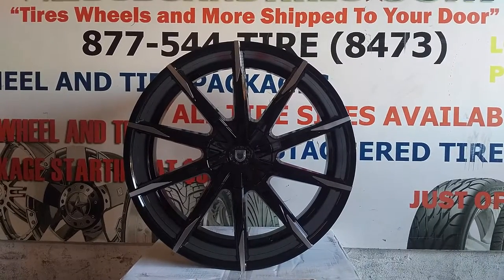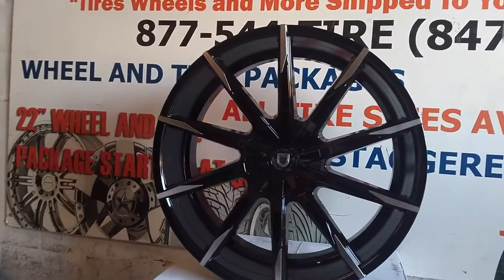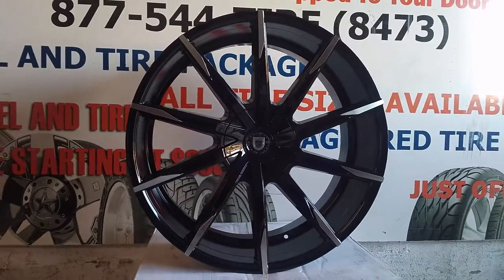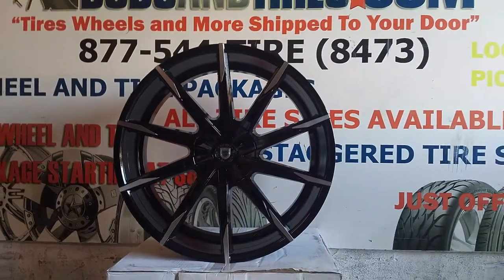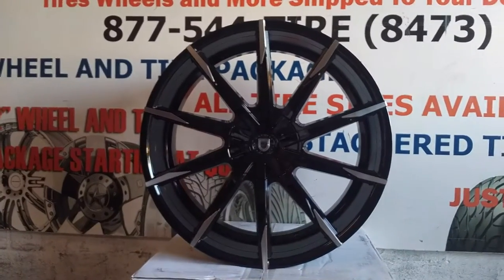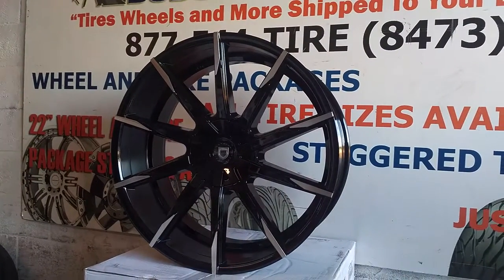877-544-8473 24 Inch Lexani CSS-15 Black With Machine Tips Rims Dubsandtires.com Free Shipping